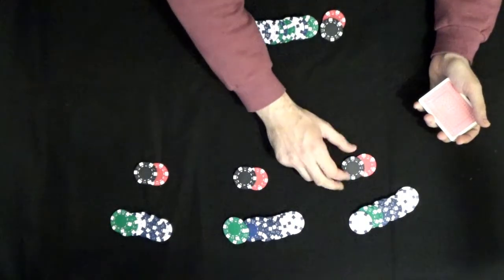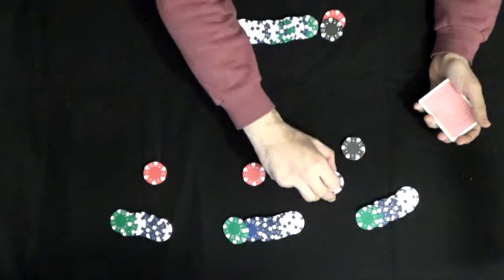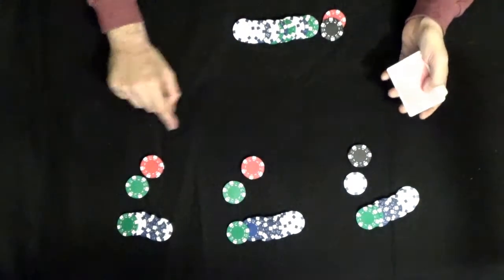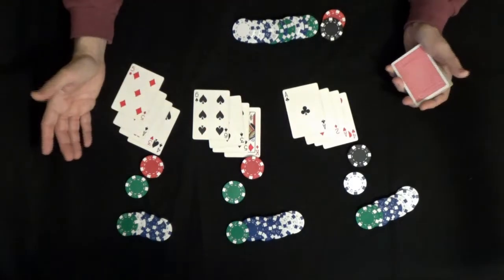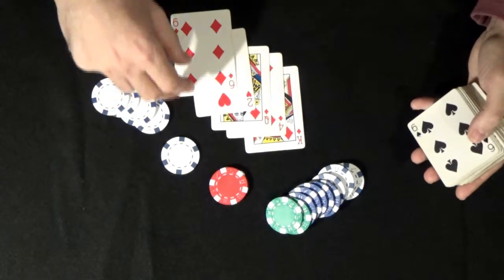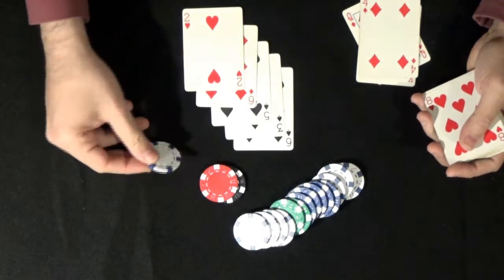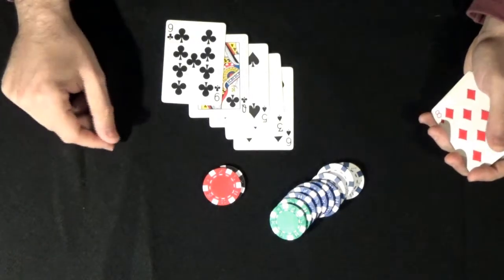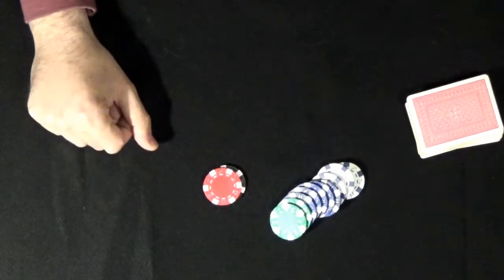How To Play Red & Black